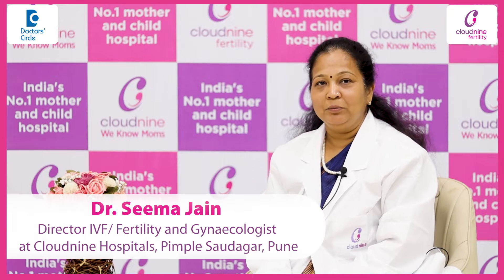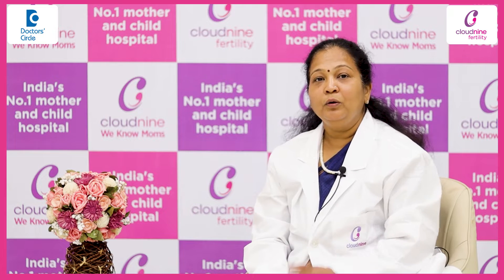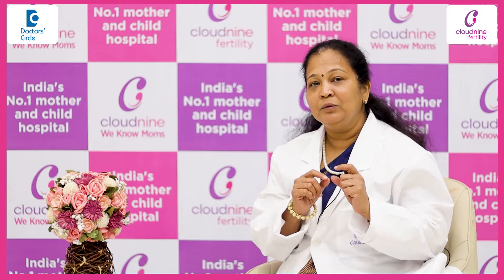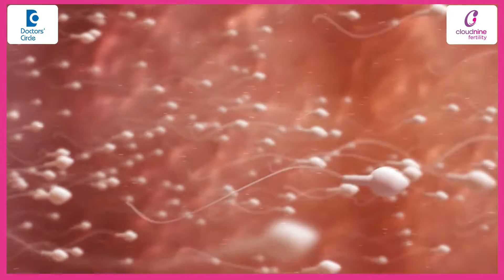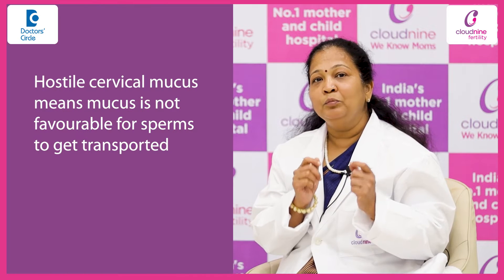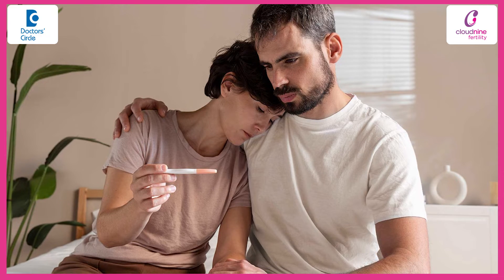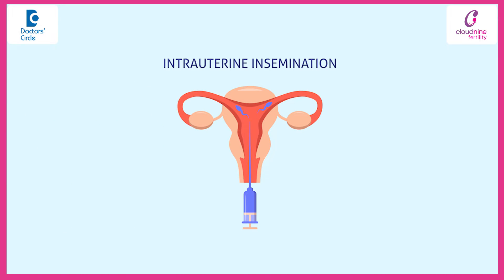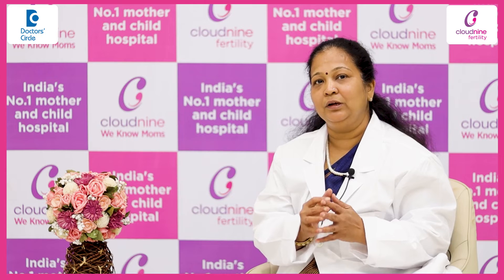Sticky mucus in Vagina not allowing Sperm to Swim | Sticky Cervical Mucus pregnancy-Dr.Seema Jain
Cloudnine Hospitals, Pimple Saudagar, Pune
Before we talk about what a hostile cervical mucus is it is pertinent to understand what a healthy cervical mucus is. A healthy cervical mucus is the one which is secreted around the periovulatory period which is very thin and sticky and it helps the sperm to swim through the vagina into the uterus to be able to fuse with the egg. Now hostile cervical mucus means that the mucus is not favorable for the sperms to get transported from the vagina to the uterus which might result in infertility . Cervical mucus hostility is that we process the semen and put the best sperms right into the uterus so that we are bypassing the vaginal area where the hostile cervical mucus is. This is how an IUI helps in cases of cervical mucus hostility. In bygone eras the cervical mucus hostility used to be checked by something known as a postcoital test wherein after intercourse the cervical mucus used to be examined under the microscope to see whether the sperms are life or dead. But this is an obsolete test in these times when with the advent of IUI.